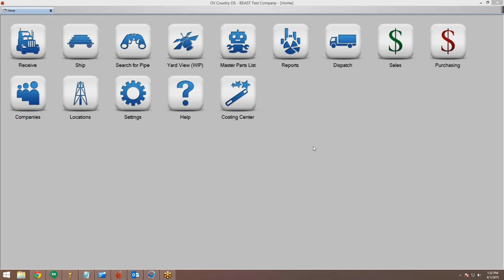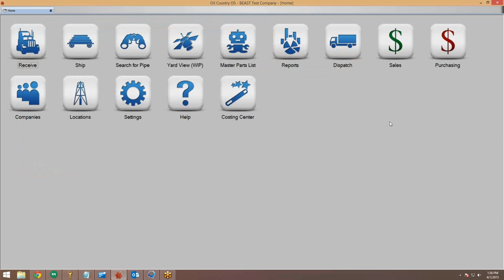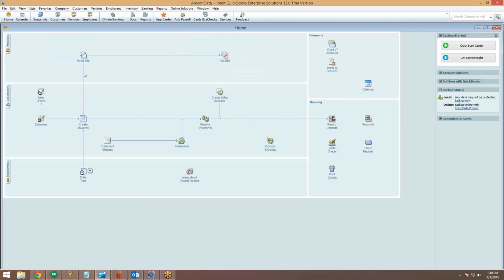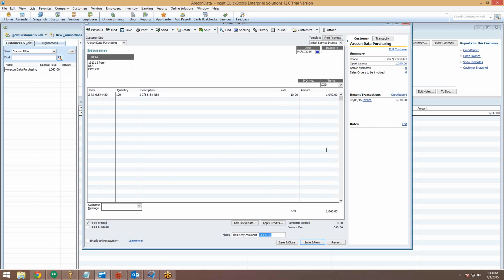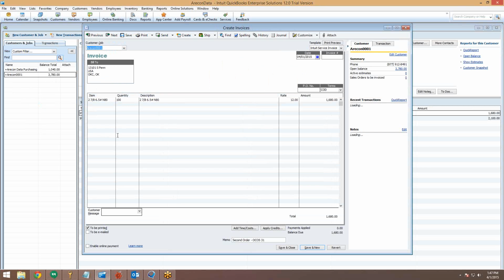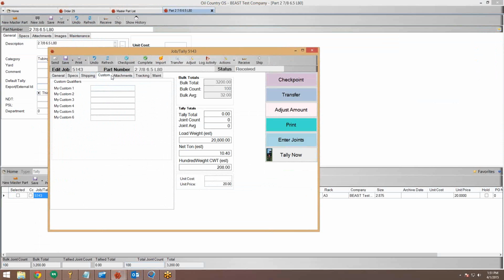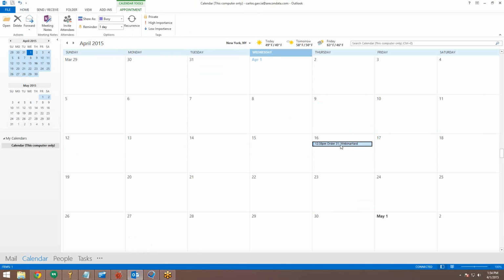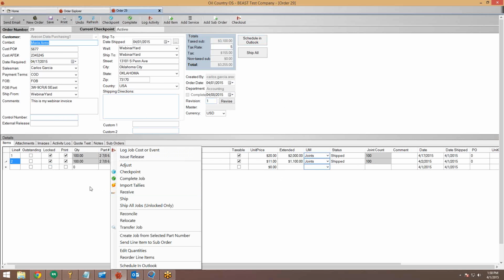QuickBooks Integration and Outlook Scheduling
This video will show you how to export sales orders from Oil Country OS and import them directly into QuickBooks.